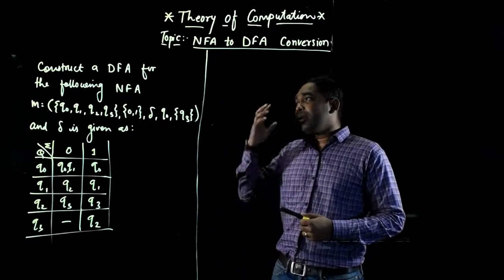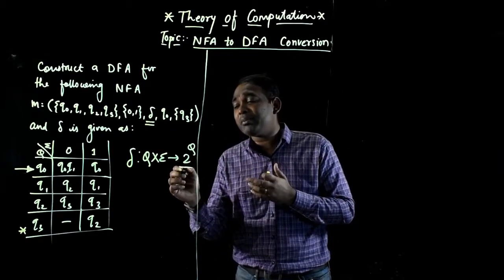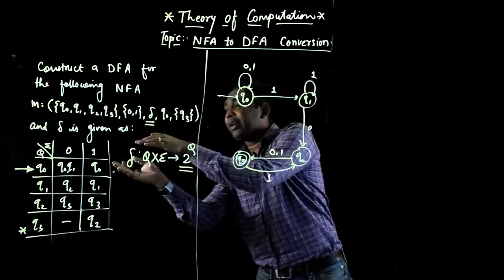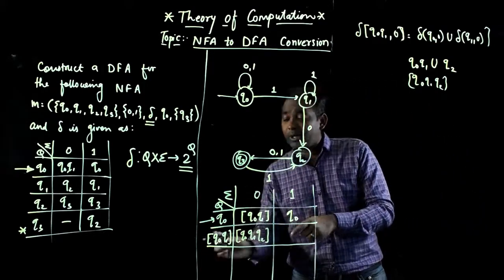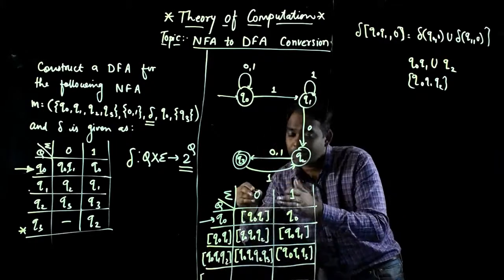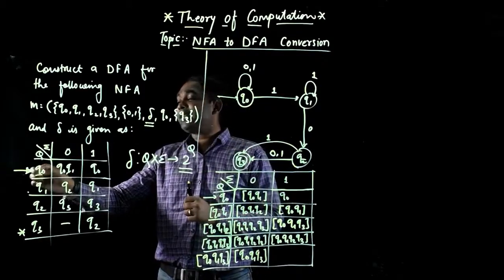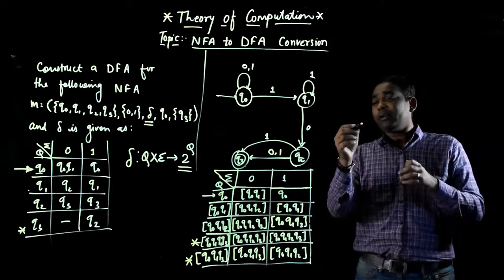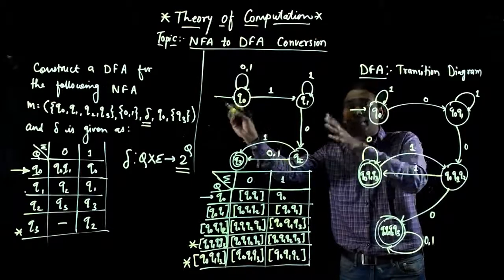NFA to DFA Conversion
For complete video course on Theory of Computation visit to our